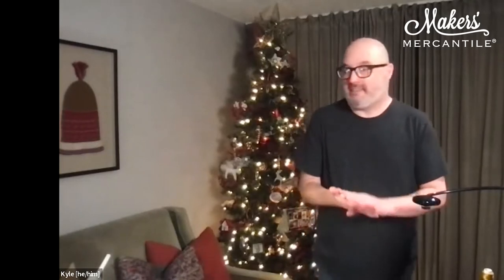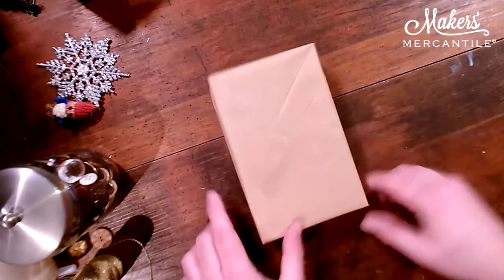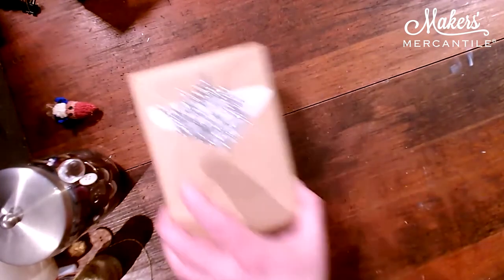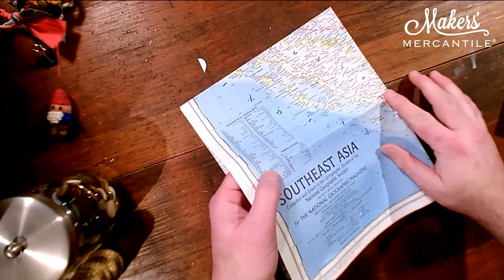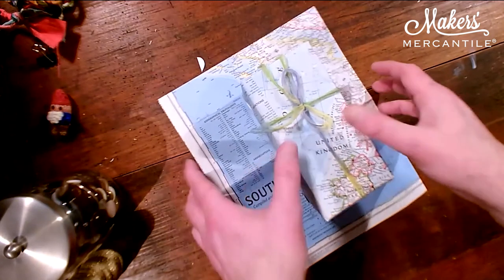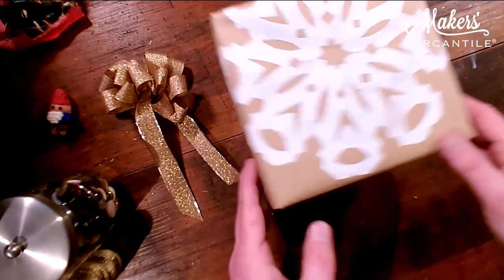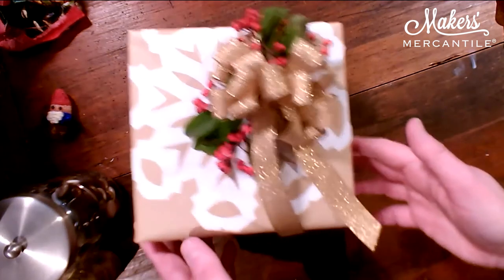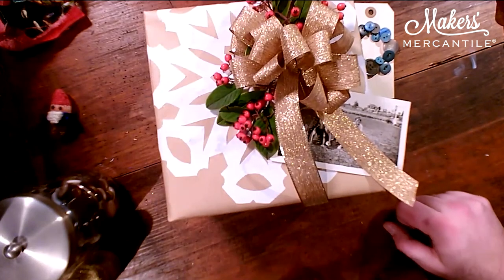Creative Wrapping Ideas | Makers' Nite | December 7, 2021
Learn some fun ways to get creative when wrapping gifts with Kyle! Makers' Nite is a free online event we do each month to encourage curiosity, creativity, and community engagement. Look for the next one in our calendar